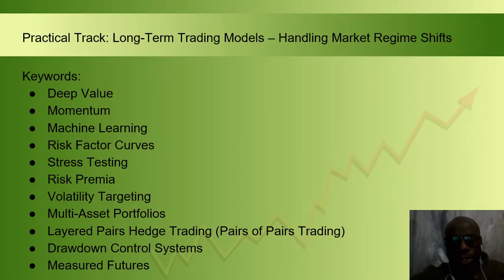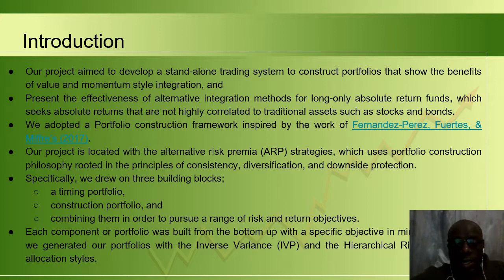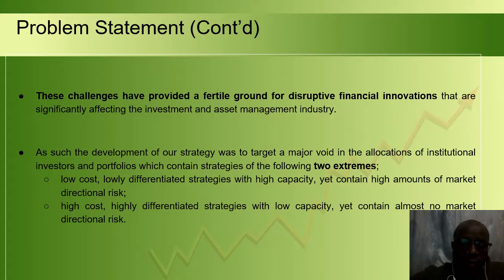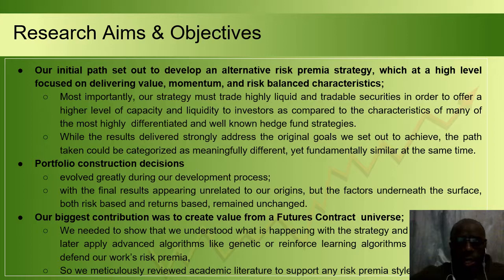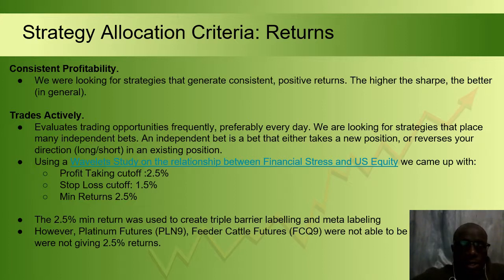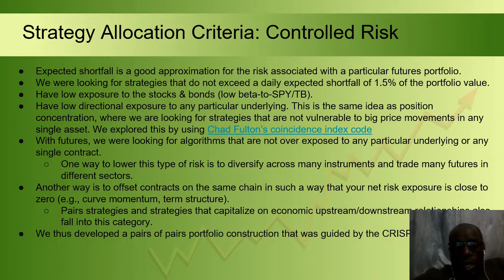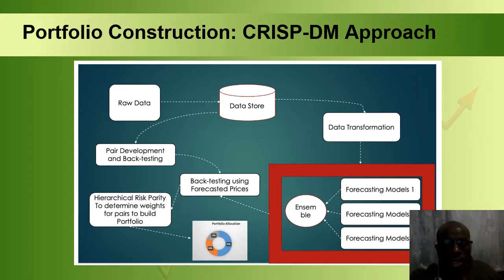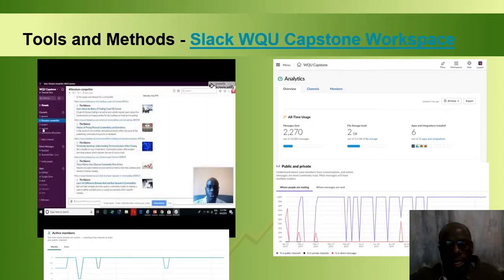WQU Final Capstone Project Group D - August 2019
Abstract
Our work aims to develop a stand-alone trading system to construct portfolios that show the benefits of value and momentum style integration and presents the effectiveness of alternative integration methods for long-only absolute return funds, which seeks absolute returns that are not highly correlated to traditional assets such as stocks and bonds. Our approach uses the CRoss Industry Standard Process for Data Mining (CRISP-DM) model to guide the necessary steps, processes, and workflows for executing our project.

Project Description
Final Reports